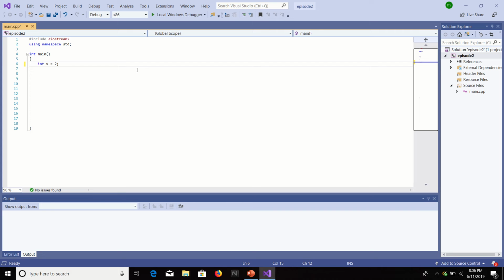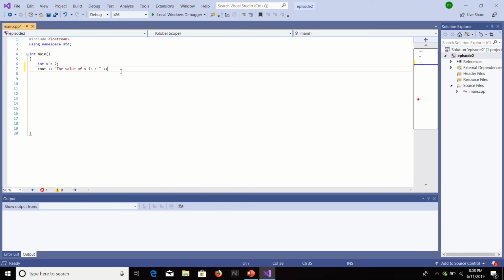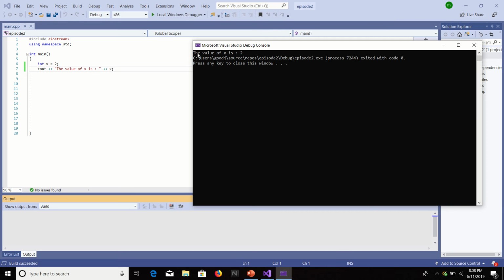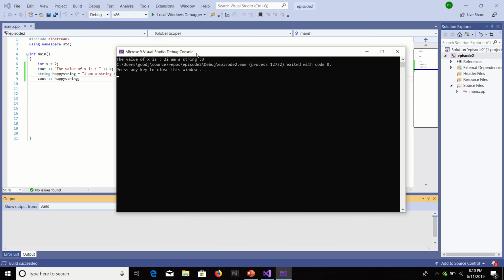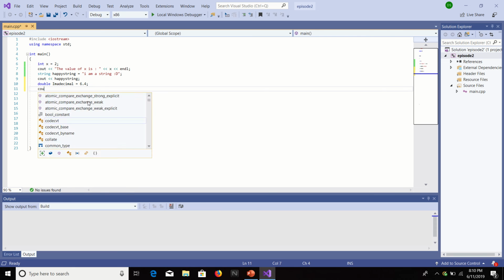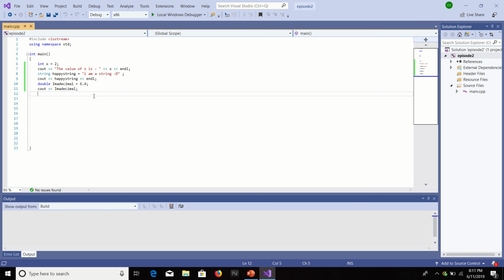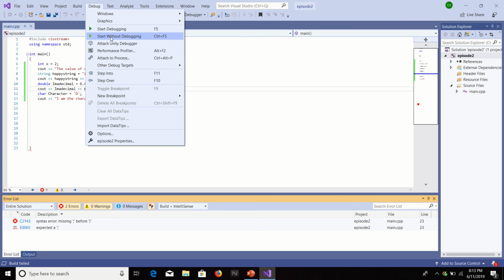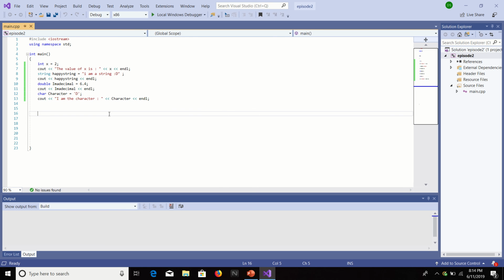C++ Tutorial Episode 2 (Variables)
I am going to be going over variables in this tutorial.
Make sure to check out my last video if you are confused as to what
cout  is etc...